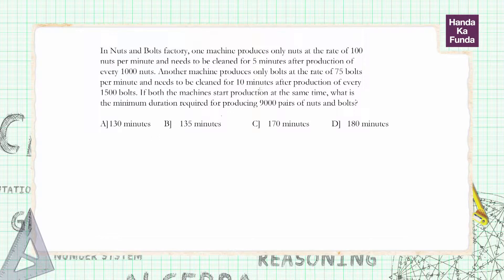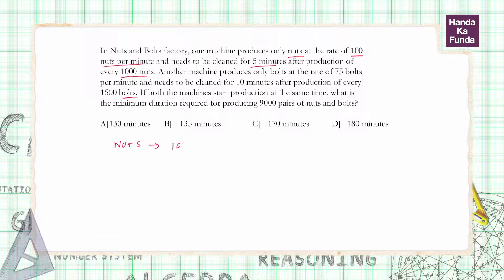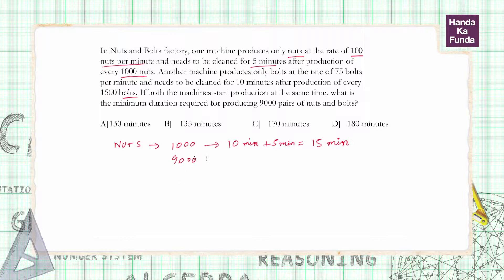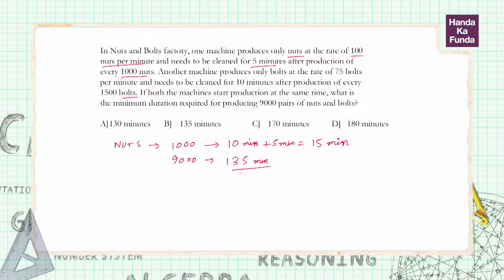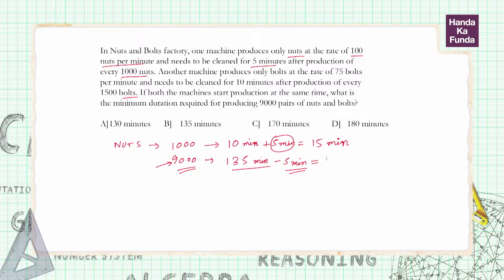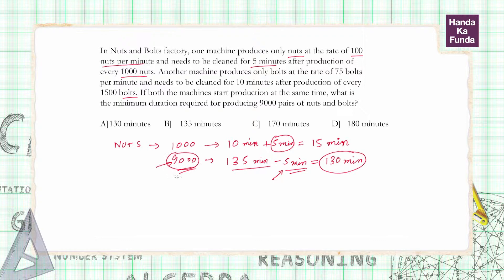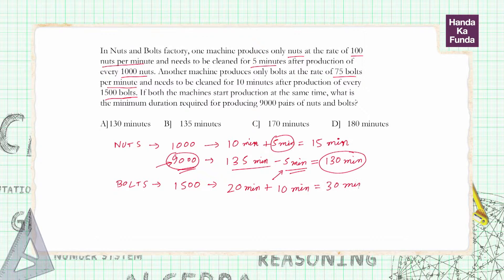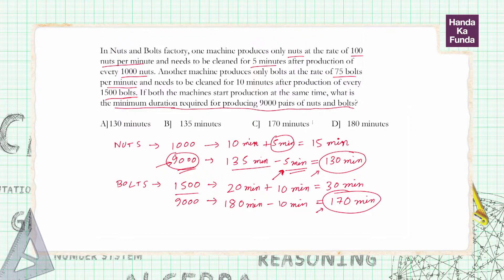CAT Exam Online Coaching Preparation Material - Arithmetic - Handa Ka Funda (C04AR02)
In Nuts and Bolts factory, one machine produces only nuts at the rate of 100 nuts per minute and needs to be cleaned for 5 minutes after production of every 1000 nuts. Another machine produces only bolts at the rate of 75 bolts per minute and needs to be cleaned for 10 minutes after production of every 1500 bolts. If both the machines start production at the same time, what is the minimum duration required for producing 9000 pairs of nuts and bolts?

(1) 130 minutes              (2) 135 minutes (3) 170 minutes (4) 180 minutes